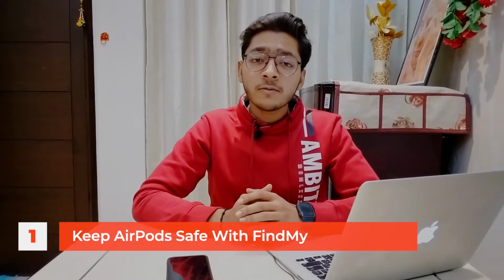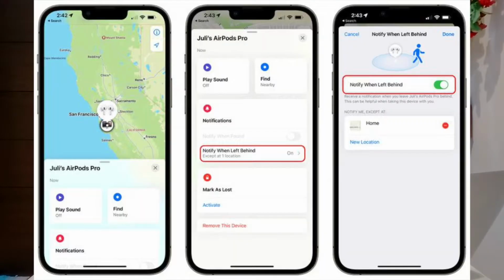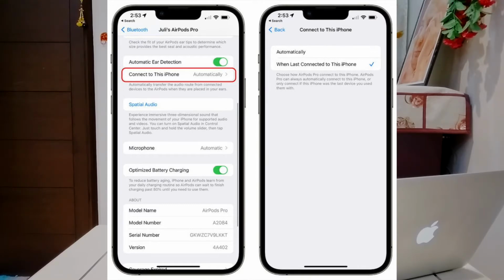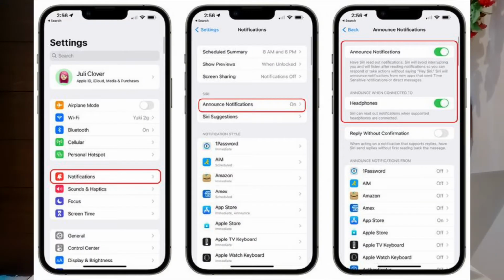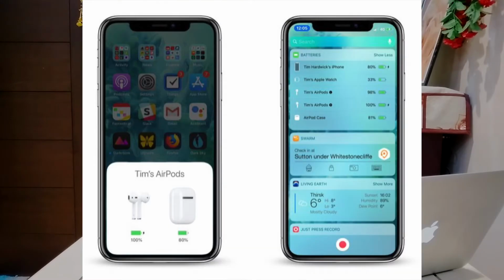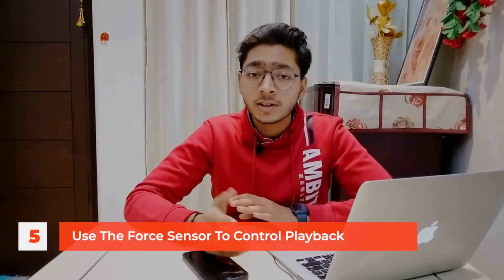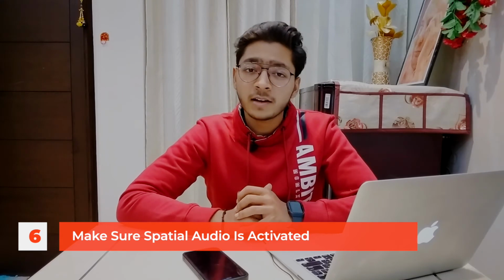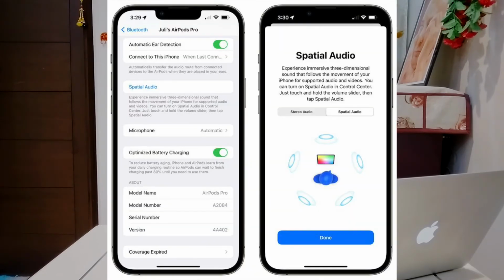AirPods tips and tricks | AirPods tips and tricks 2021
Hello guys, today in this video I have shared airpods tips and tricks or new airpods 2021 tips and tricks with you guys. Where if you have recently purchased new AirPods Pro 2021 or any new airpods so you might not be aware about its features, so this video will help you out guys if you are an existing or a new airpods user. I hope that you will like this video.
Time Codes:
00:00- Starting of video
00:47- Intro of channel
00:56- Subscribe my channel
01:22- Tip 1
02:54- Tip 2
04:33- Tip 3
05:38- Tip 4
07:24- Tip 5
08:46- Tip 6
10:25- Ending of video
11:00- Outro